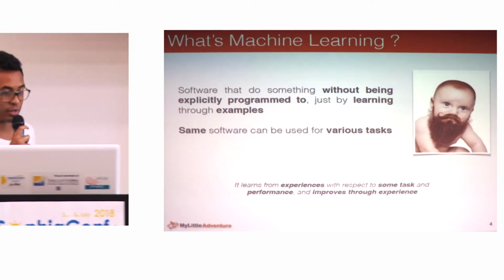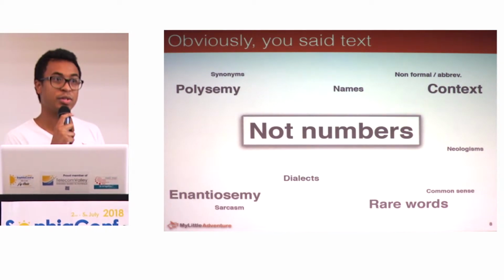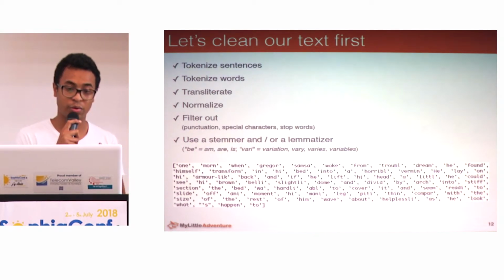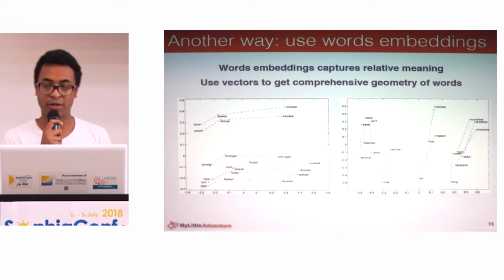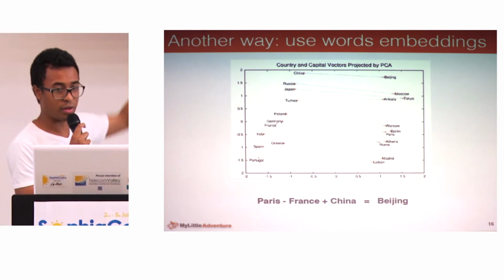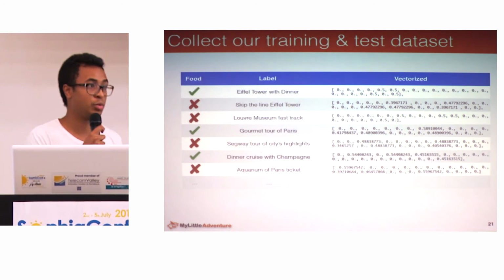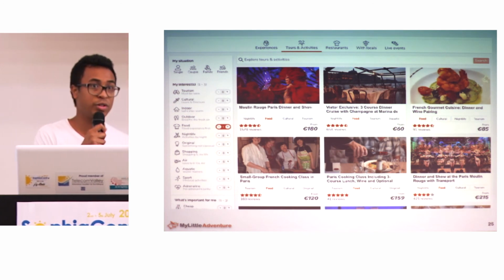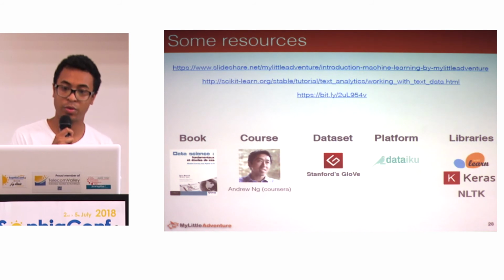SophiaConf 2018 J. RAHAJARISON (MY LITTLE ADVENTURE) - NATURAL LANGUAGE PROCESSING [...]